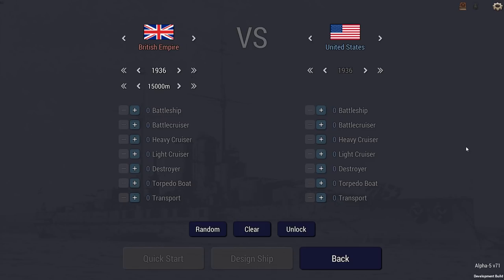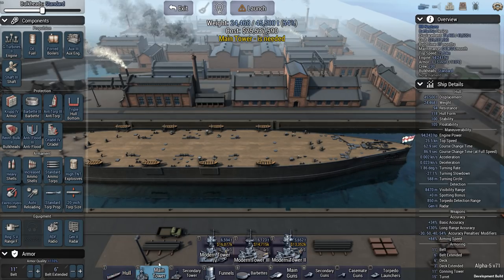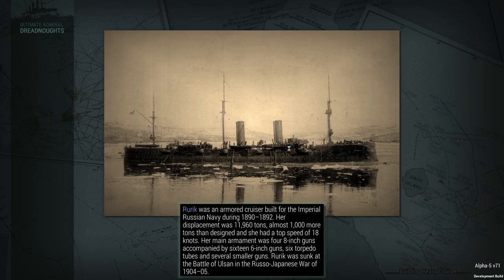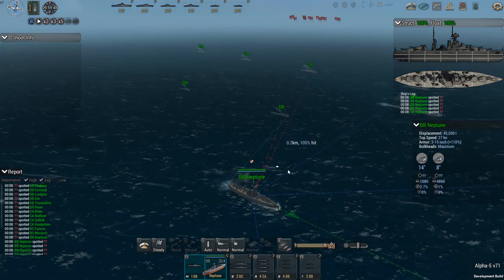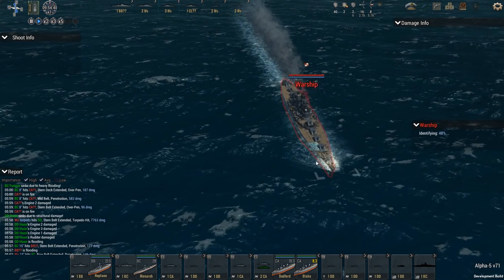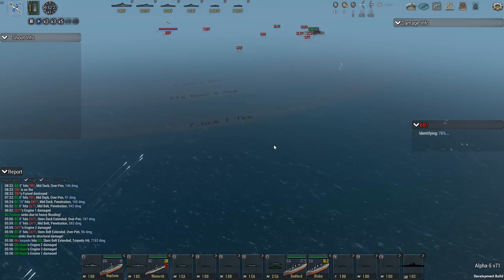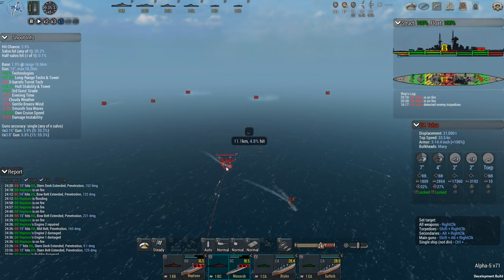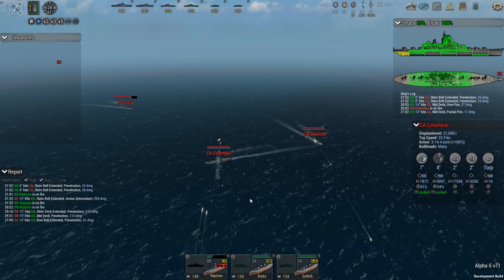Ultimate Admiral: Dreadnoughts - US/UK Showdown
Mission: Call, and they will come by Firebird Gaming

The American Admiralty is eager to see how their new fleet of treaty battleships and modernized super dreadnoughts stand up on the world stage. In order to do this, they call an old ally. One who just happens to have the largest Navy in the world, and is happy to participate.

This leads to a friendly and slightly passionate debate which ends with admirals of both navies going at each others throats over issues of strategy.

You and your contemporary fleet commander on the other side realize that things will get nasty if you don't do something quick, and that actions speak louder than words, and so both battle groups sneak out in broad daylight to conduct a naval exercise and settle the debate once and for all.

There are many issues on the table. Some include:
- Battleships vs battle cruisers?
- Are torpedo launchers worth ditching large caliber secondaries for?
- More guns in your turrets, or more turrets on your ship?
- How important really are super firing guns/the ability to get all your guns on target at once?
- Can battleships defend themselves against all types of ship (especially nasty torpedo armed ones) without needing an escort?

Since these are just as relevant issues in UAD as they were in the 1930s, you shall pick a side, either UK or US, and design a battleship to reflect your design principles.

Starting distance is completely up to you, but it may not be below the detection range of your ship.

UK tech level is 1936
USA tech is 1939
Your BB is limited to 45,000 tons and 14" guns. If this creates a crappy two turret pre-dreadnought that looks like sh*t, your displacement can be 65,000 tons and 16" guns. Try to keep your design and appearance somewhat historical, but don't hesitate to grab the best tech available.

The two fleets should be identical replicas of each other, except if your playing as the USA, the British fleet has two more of each ship type than you, and if you play as the UK, the enemy fleet has one less ship per type than you. The exact fleet composition is up to you, but each fleet must contain at least one capital ship and two escorts. These are the best fleets, both navies can offer, so bigger is better (think of the British grand fleet or the US Atlantic fleet)(so long as the ai doesn't have a seizure.)

I will also be posting this on History Guy Gaming's channel, so I look forward to seeing how each of you addresses the problem at hand.

Your mission success parameters revolve around your kill/death ratio*.

A k/d ratio of *more than 1 means you have proven you're might, and cemented your next promotion.

A k/d ratio of more than 2 will be a major public and technological victory for the US navy, and might even convince congress/parliament to give you funding for a new class of super-dreadnoughts, (hint: that might appear in a follow up mission) as well as dethroning the royal navy for the record of "best crews"and "most powerful warships".

Good luck! The fate of all the armchair ship "experts" on Reddit rests in the balance!

Colonel Brendryen
Colonel Metzger
Colonel Westover

Major Weber
Major Moleemann
Major Chung
Major Duck
Major Zeeshan
Major Duck
Major Grindley
Major Wenke
Major Adams
Major JFHeasy
Major Parle
Major Sinclair

Captain Pulliam
Captain Tam
Captain Morscher
Captain Iceman
Captain Martinez
Captain Ethanol87
Captain Dave
Captain Christensen
Captain Braugh
Captain Moore
Captain Felix

Cheers,
Stealth